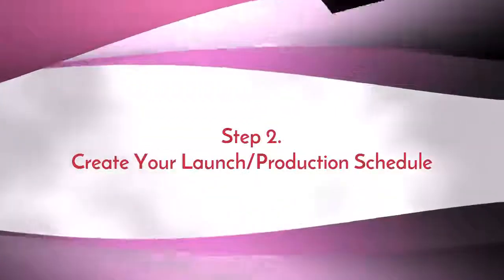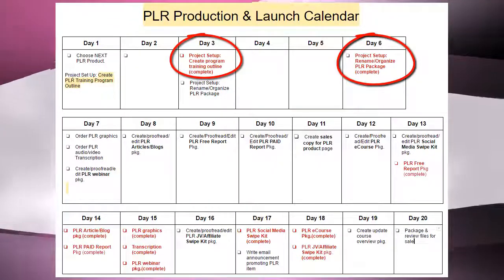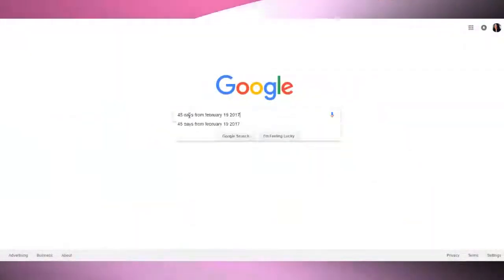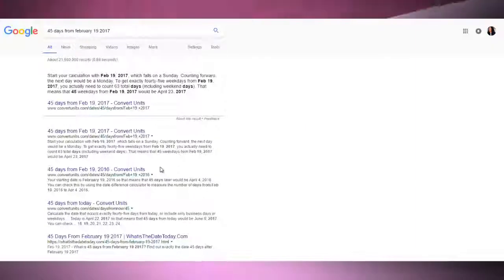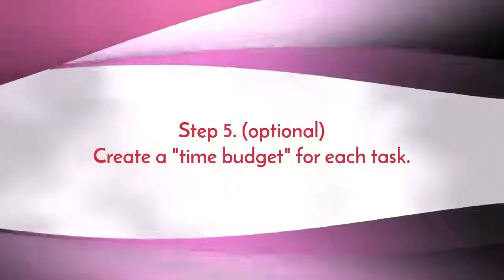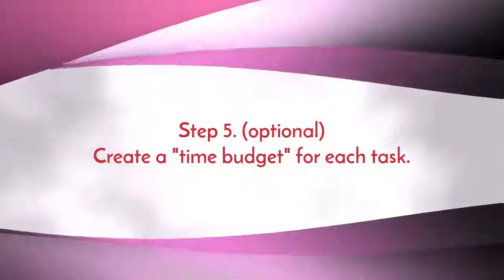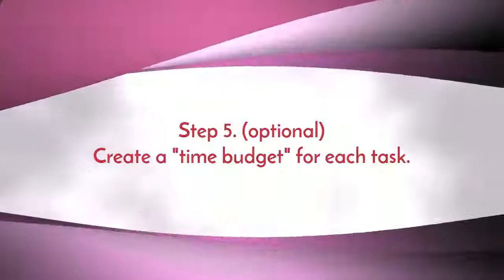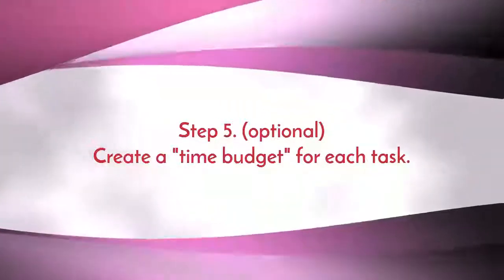Content Creation Challenge: Create a Launch/Production Calendar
Want to know how to "Package, Price & Promote" Your Products & Services?

Like, Add, Share & Comment!

Add It! Add this to your playlist, if you want to watch later.

Share It! If you know someone who needs to see it or you want to look really smart for finding it.

Comment! Share your thoughts, questions and advise below.

About This Video...
Are you struggling to launch products and marketing campaigns for your online business?

If not, today’s challenge is for you!

This week’s challenge is a part of my “expect success” series designed to help you create a launch/production calendar to ensure you can launch successfully every time.

The reason most webpreneurs struggle to launch or stay consistent, is that there are a lot of moving pieces to marketing and managing your business.

Knowing EXACTLY what steps to take and when will help take the guesswork and confusion out of launching your offers and marketing campaigns.

Let's talk about how I can help you set up your launch/production calendar

For a full break down on my "Expect Success" Series and to learn how to create content to attract convert and close clients, I’ve created a playlist here for you.

Learn More About Content Marketing